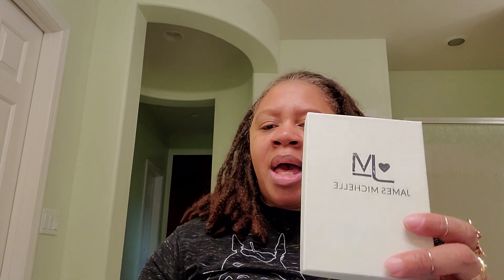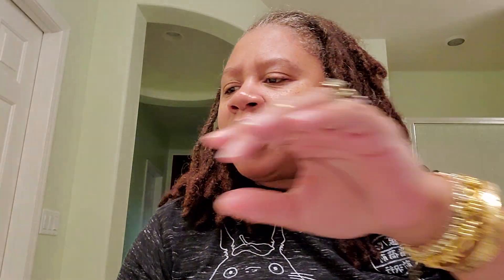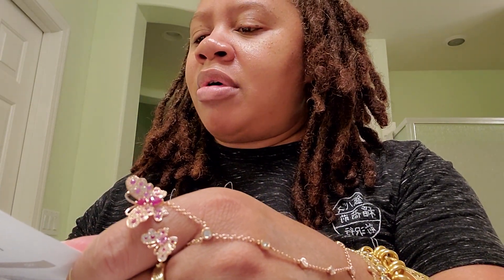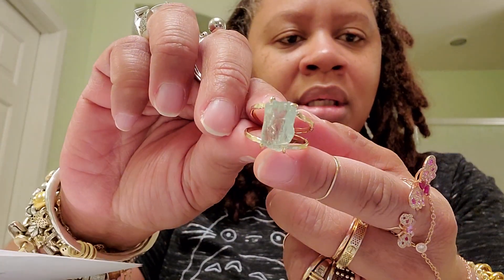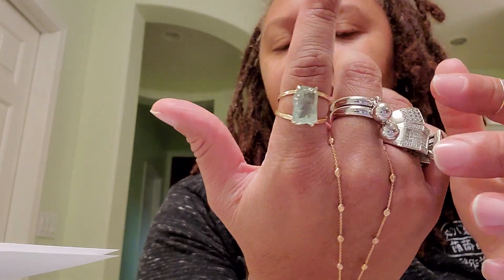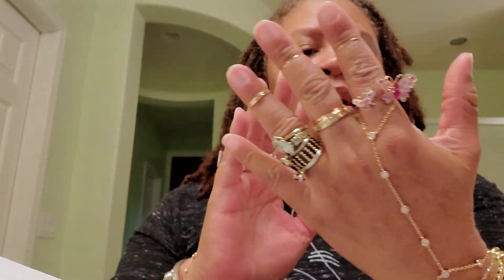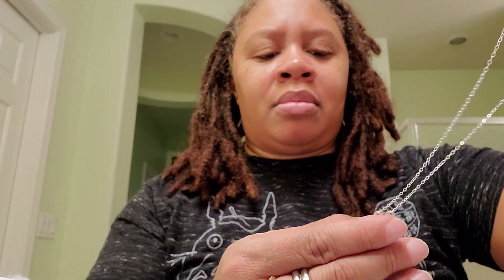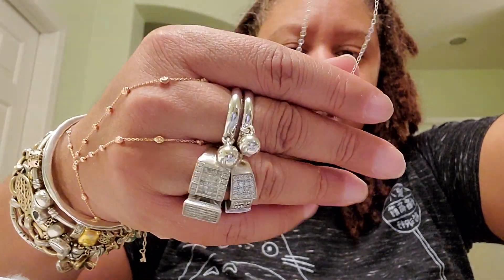James Michelle Jewelry Unboxing